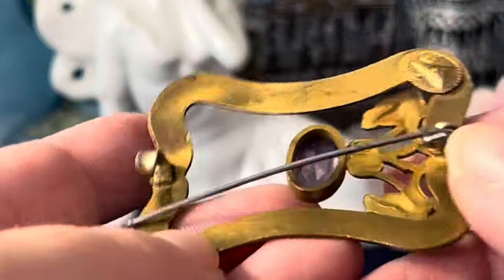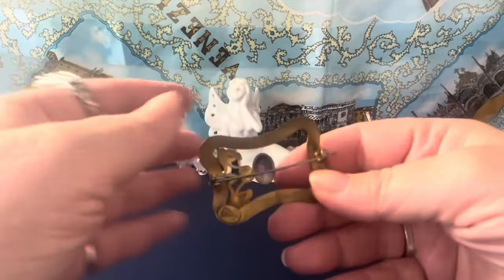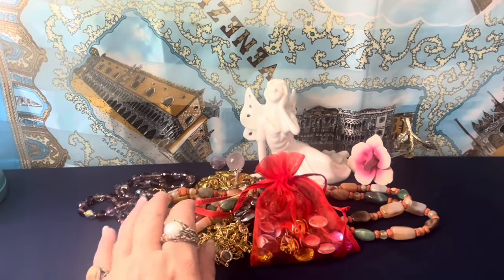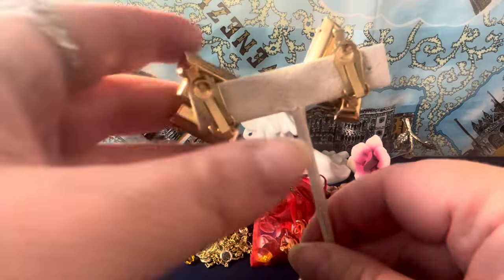Beautiful Estate Store Jewelry: Art Nouveau, Juliana, Vendome, Vtg Stone & Agate Necklaces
Joan rivers czech glass necklace, Joan Rivers Lucite interchangeable earrings, vintage agate necklace, vintage gemstone necklace, vintage crystal necklaces, art nouveau brooch, repousse brooch, vendome earrings, laguna crystal clip earrings

🌹Channel Weekly Schedule:
🍀Sunday: Preview for Monday's Jewelry Auction
🍀Monday: Jewelry Auction-live 8PM ET
🍀Wednesday: Pre-recorded Sales Video
🍀Friday: Weekly Jewelry Haul-hand selected jewelry from local thrift and antique stores

❤️Random content that may be uploaded:
✨Opening of jewelry jars
✨Thrift with me videos
✨Educational Videos
✨Trying on Jewelry
✨Jewelry Sorting with Davey
✨additional haul video, if I'm too excited to wait